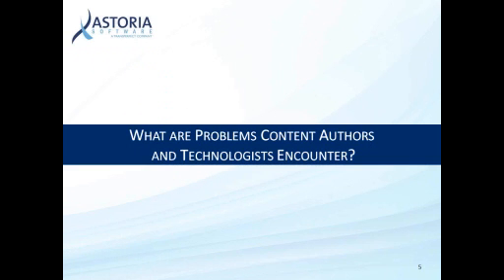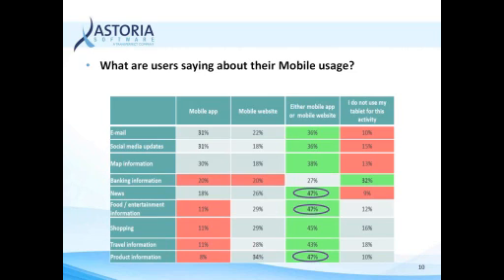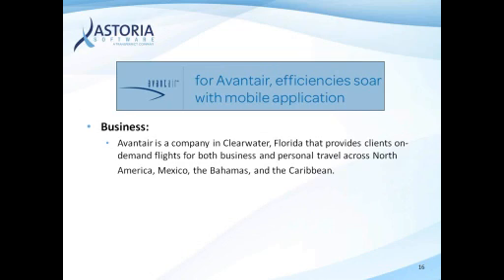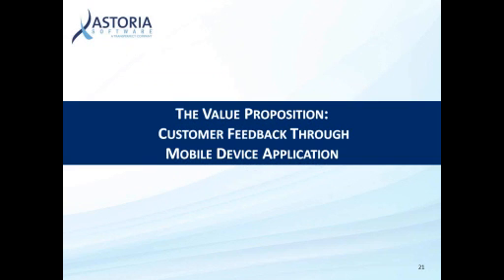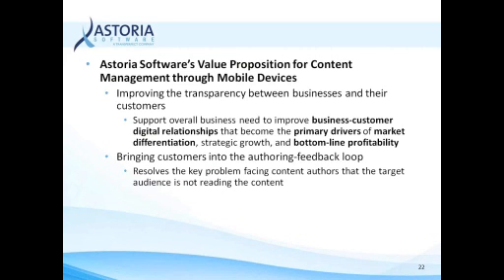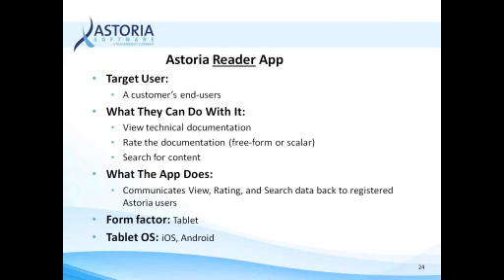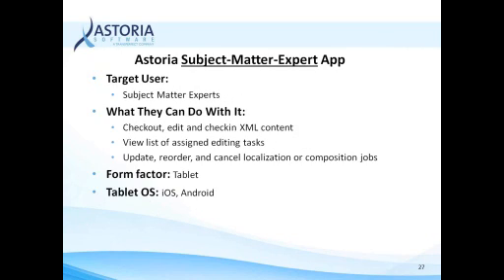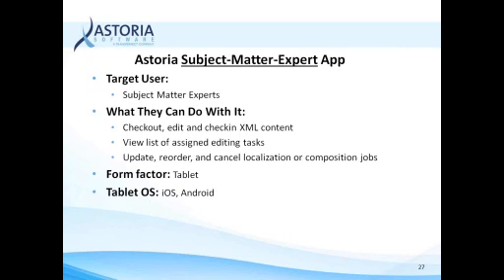Mobile content strategy is no longer optional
Does your company have a strategy for making content available through mobile devices? Are you currently or do you plan to be part of the rapidly growing Bring Your Own Device (BYOD) movement? Do you have a content management system that makes your content accessible for a variety of purposes on the many mobile devices that are currently on the market today?

In this presentation, Bill Gamboa of Astoria explores how your content management system can work with multiple mobile devices to empower your customers to effectively use their technical content. You will also hear how the Mobile Device Movement (MDM) can be that key ingredient in your content management process to pull together strong customer relationships that will have a positive impact on your business as well as theirs.